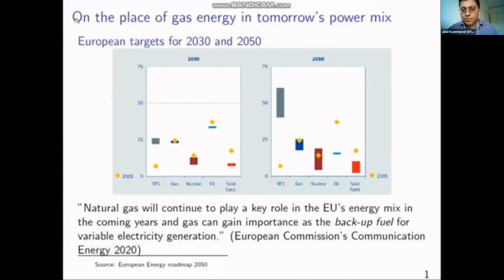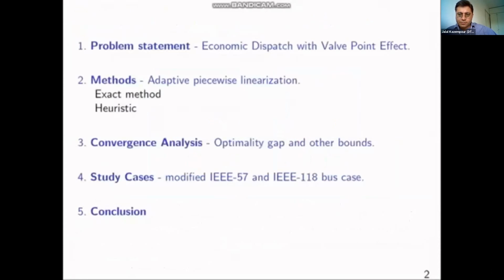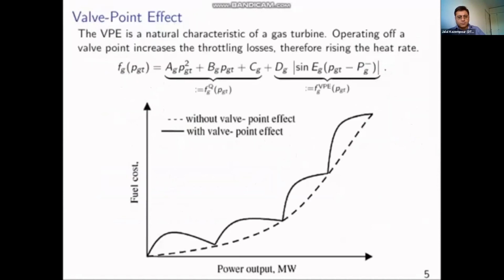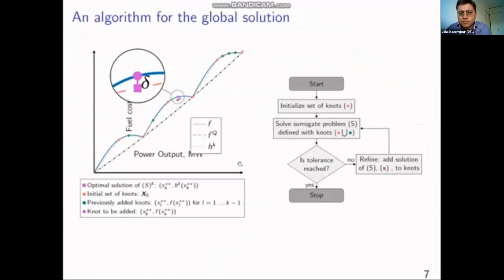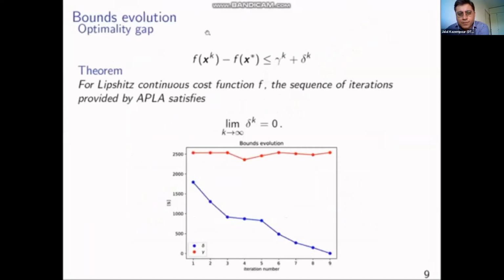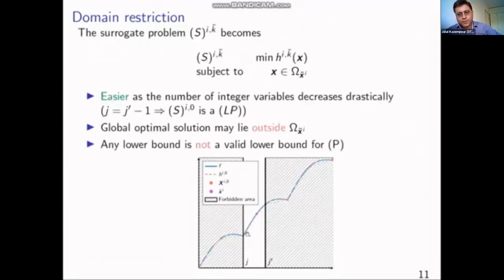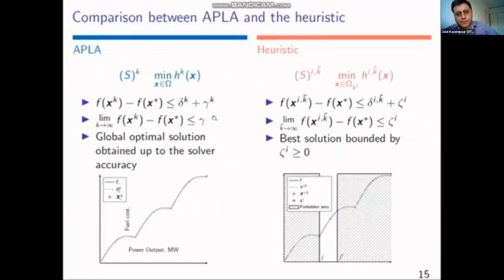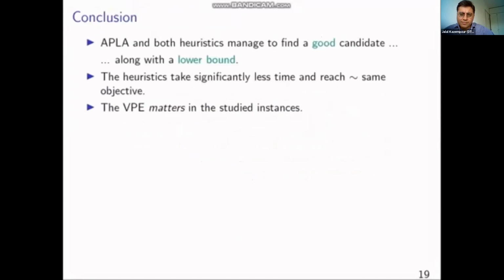Global Solution of Economic Dispatch with Valve Point Effects and Transmission Constraints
Loïc Van Hoorebeeck, P.-A. Absil, Anthony Papavasiliou